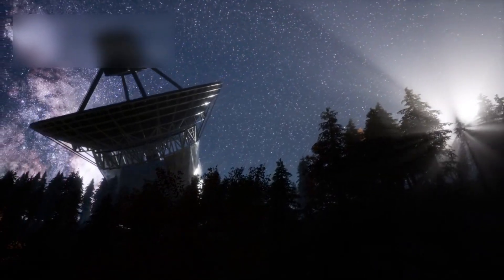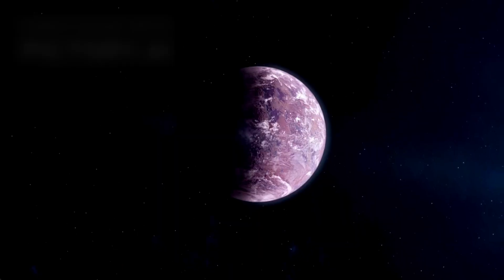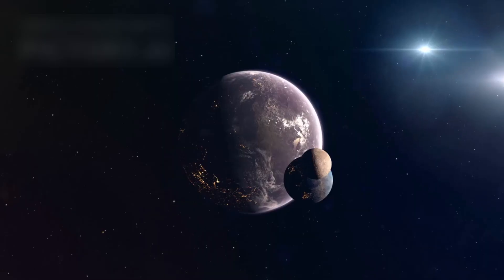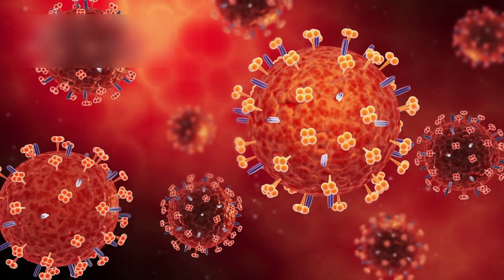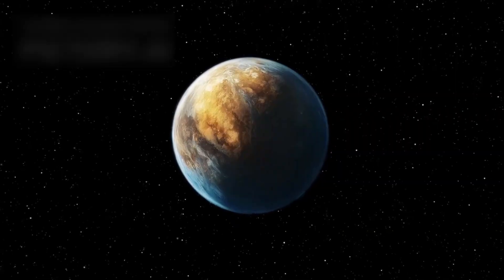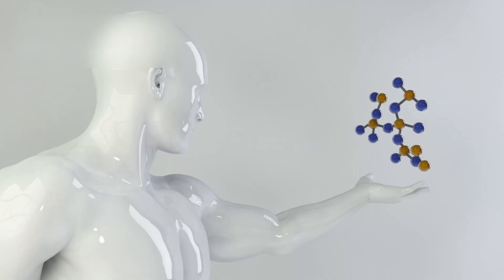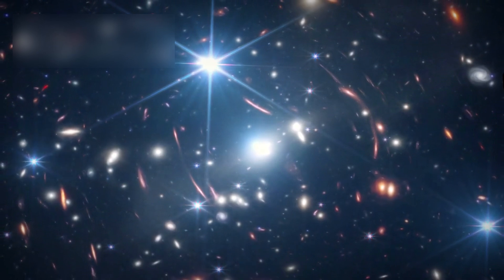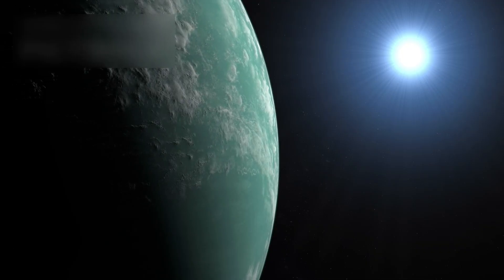James Webb Telescope Just Announced First Ever, Real Image of Another World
The James Webb Space Telescope has made history with its latest achievement: capturing the first-ever real image of another world beyond our solar system. This groundbreaking observation reveals stunning details of an alien planet, offering an unprecedented glimpse into its atmosphere, surface, and potential for hosting life. What secrets does this distant world hold, and how will this discovery reshape our understanding of the universe? Join us as we explore this monumental moment in space exploration and uncover the mysteries of this extraordinary new find.